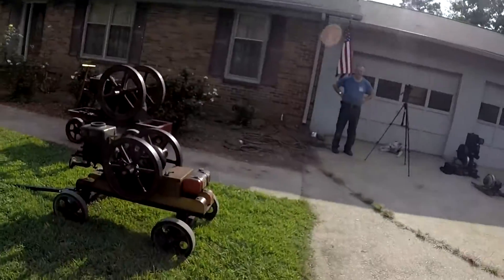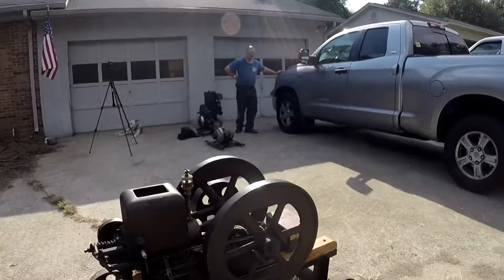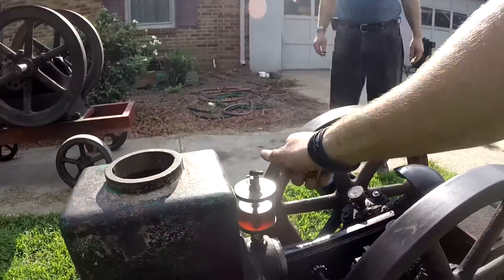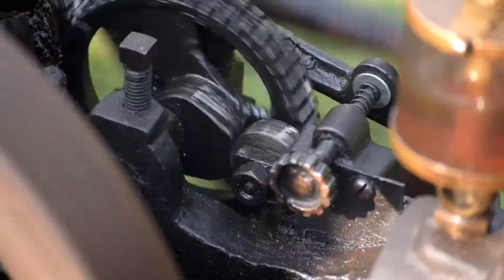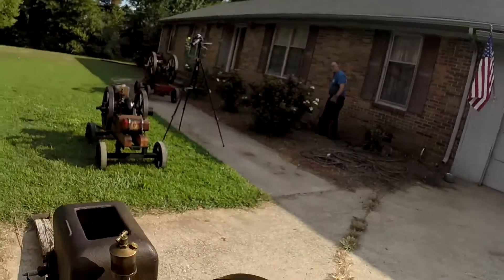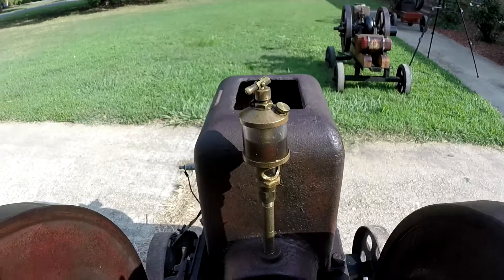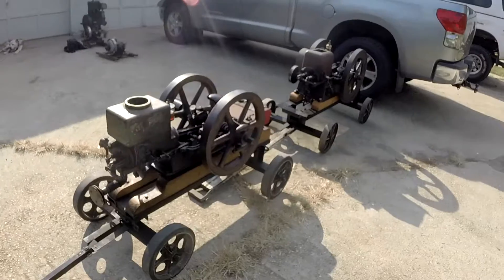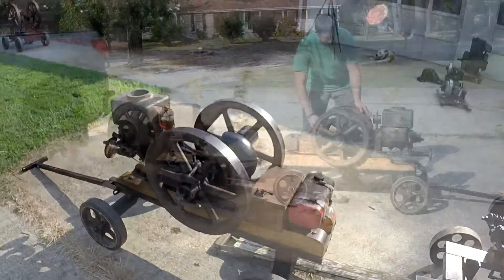Motor Monday #5- Counting Knocks, Hit and Miss Free Wheeling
Hey guys we are doing a change of pace this week on Motor Monday. In a show setting, if a Hit and Miss engine isnt running anything people will try to get them to run super slow and coast for as long as possible. We call this free wheeling and how we can tell how long it has free wheeled is by counting the number of times the cam knocks against the exhaust latch out arm. In this video we are showing off the 1 1/2hp T.Eaton and the 4hp Nelson Brothers Hit and Miss engines and are trying to see how long they can go between hits.

Filmed With- Go Pro Hero 3+ Silver and Nikon D3300
Edited Using- Sony Movie Studio Platinum 13